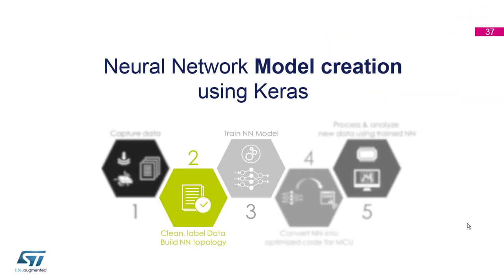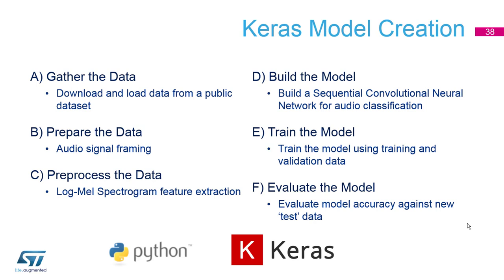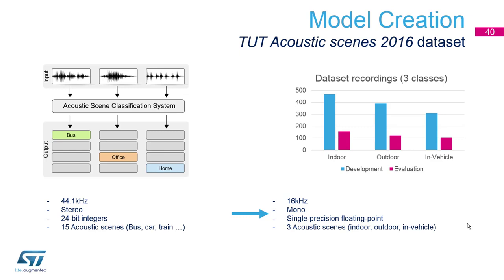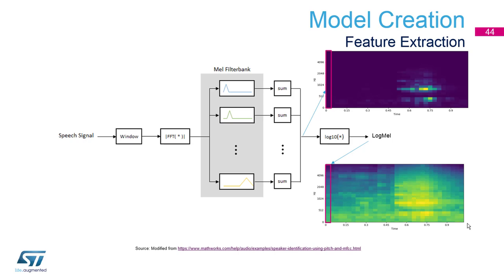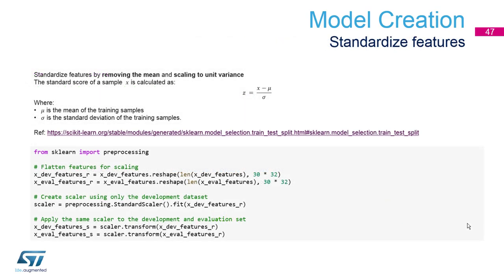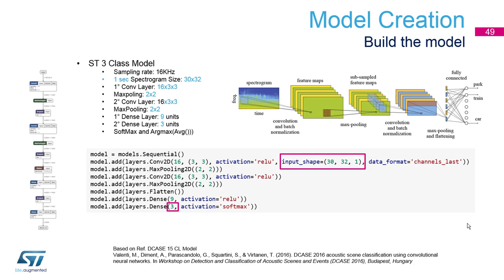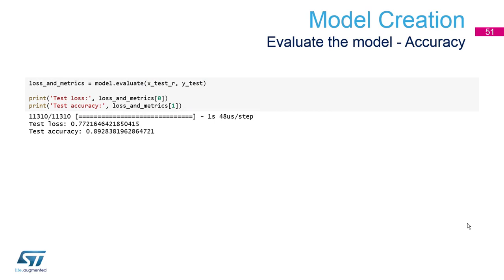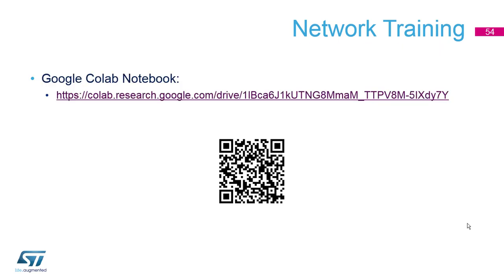Introduction to STM32Cube.AI - 4 NN Model creation using Keras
Focusing on STM32L4 family and STM32CubeMX code generator tool, this online course demonstrates to create a basic Neural Network embedded system on STM32 devices.

• Basic information about Neural Networks and its implementation in STM32 embedded world
• First experience with STM32CubeMX and X-Cube-AI – tools dedicated to Neural Network support on STM32